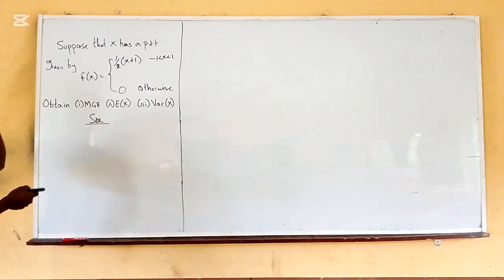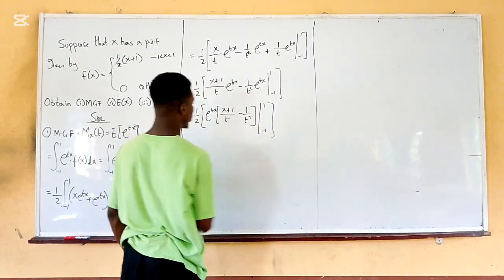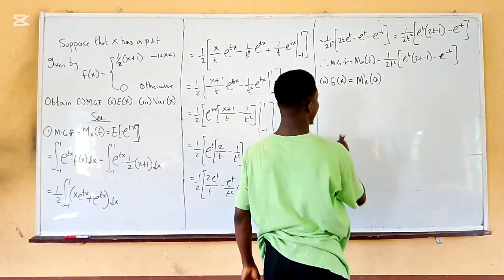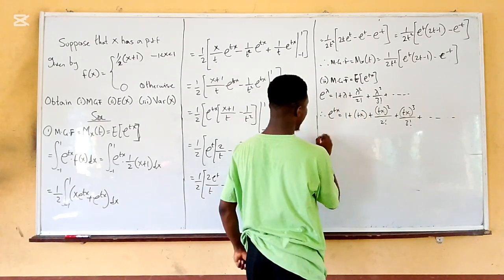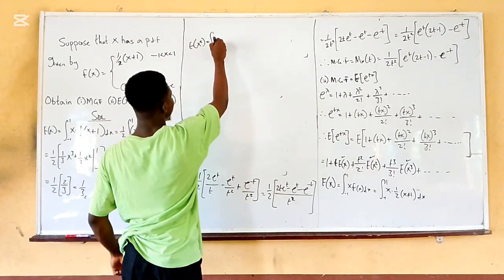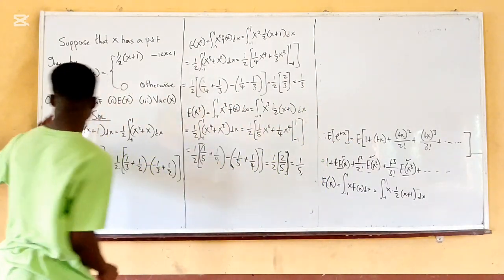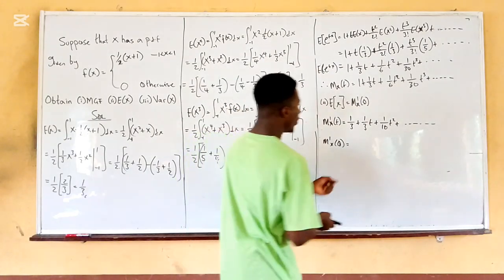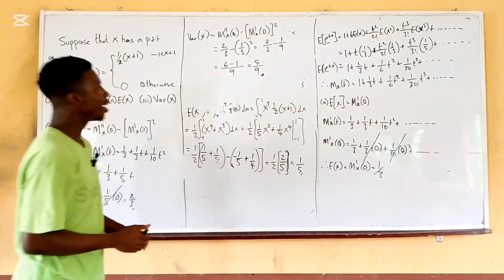Learning Stat 🇳🇬🇱🇷🌍 is a beast,see what he did to this University Of Calabar Exam Question 🔥🔥